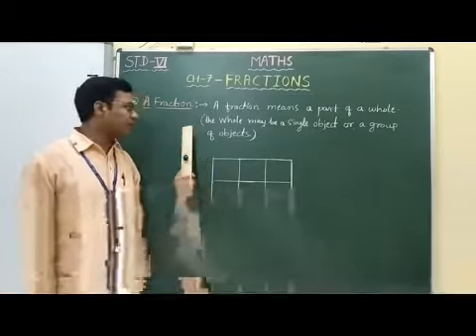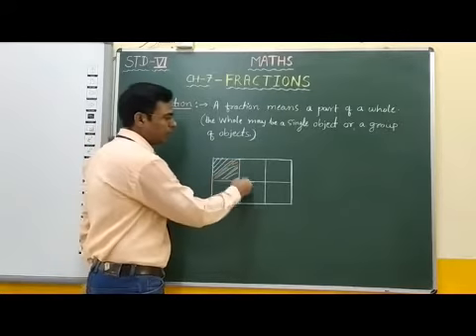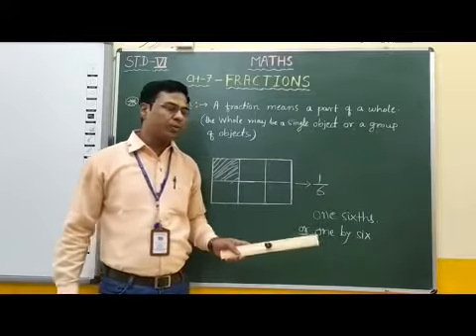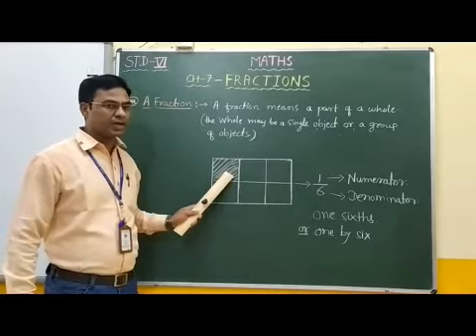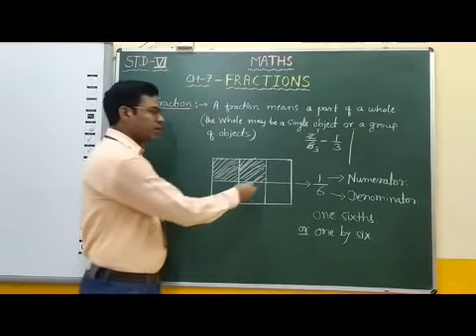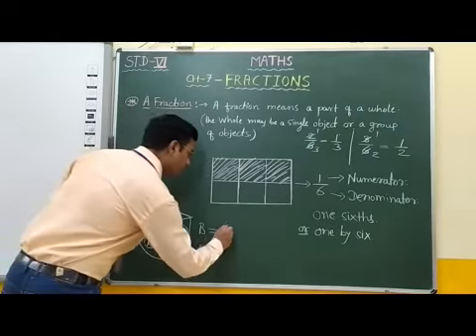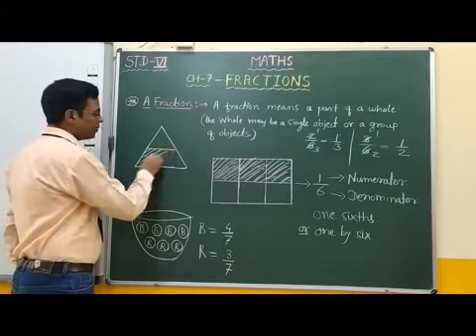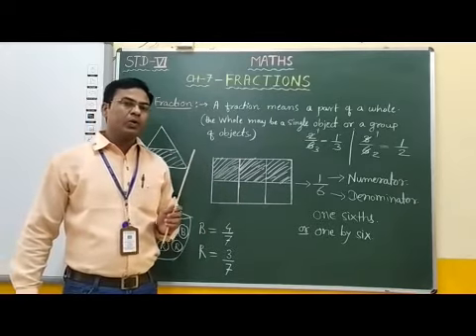VI Maths Chapter 7 Fraction Part 1